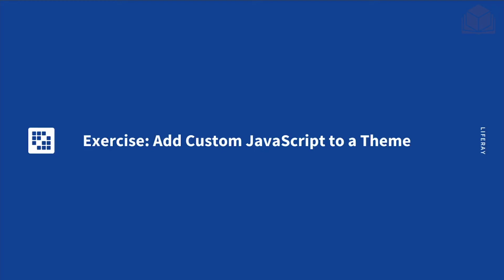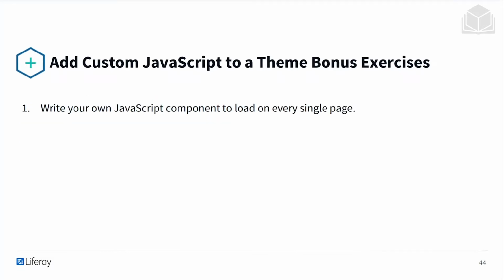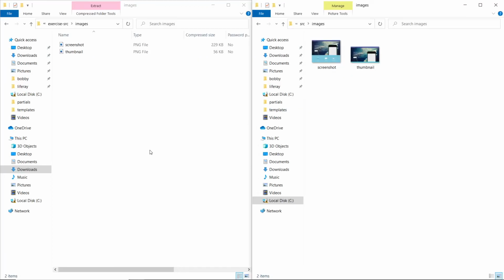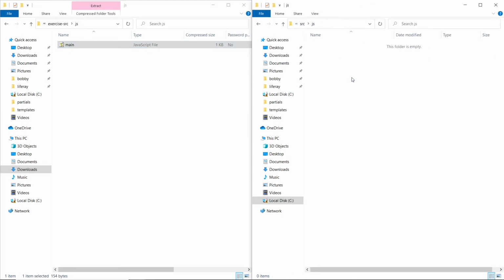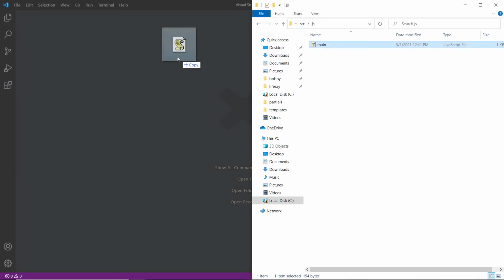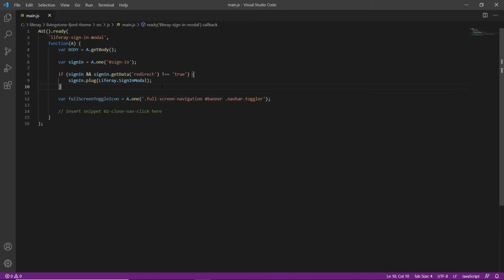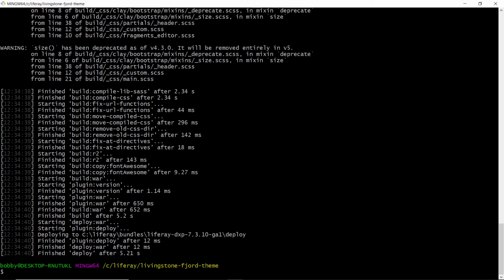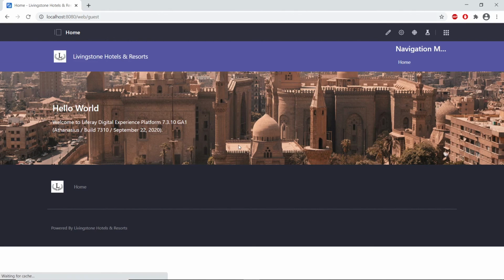7.3 Exercise Add Custom JavaScript to a Theme